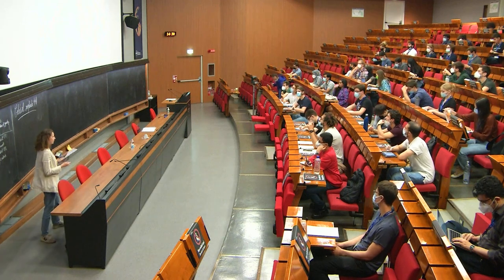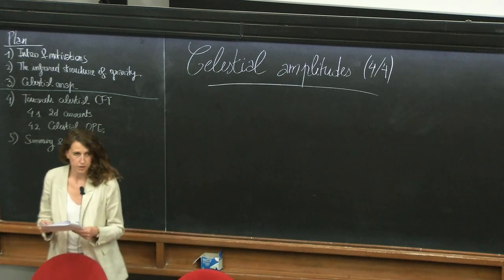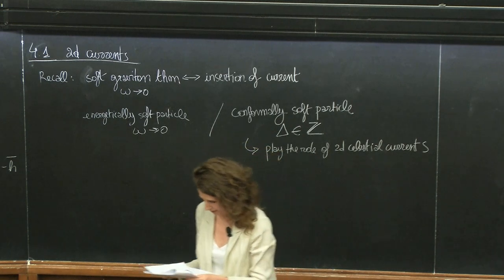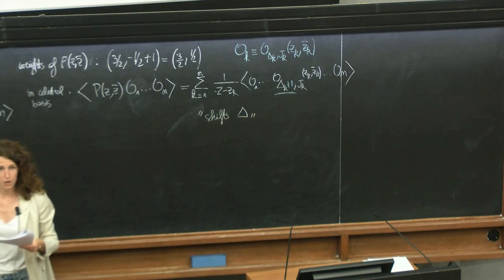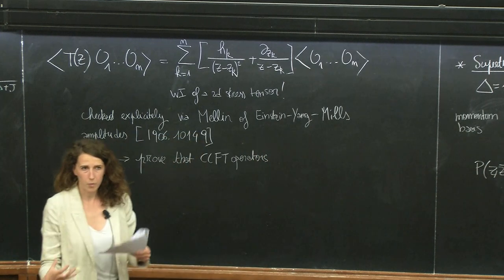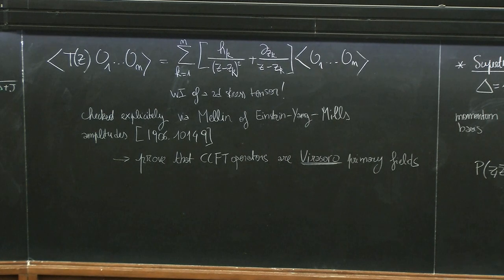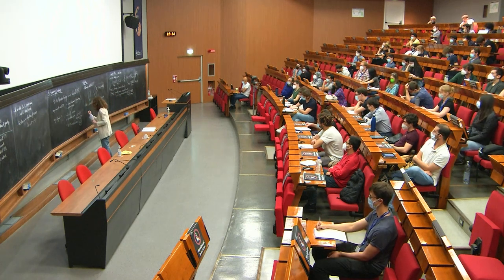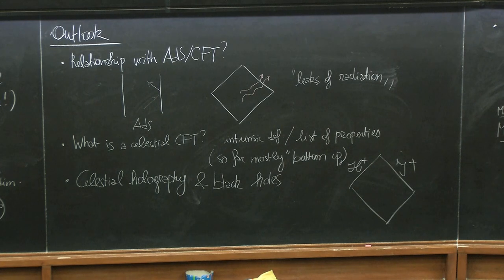Celestial Amplitudes - 4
Speaker: Laura DONNAY (Vienna University of Technology, Austria)
Spring School on Superstring Theory and Related Topics | (smr3699)
2022_05_12-14_30-smr3699.mp4